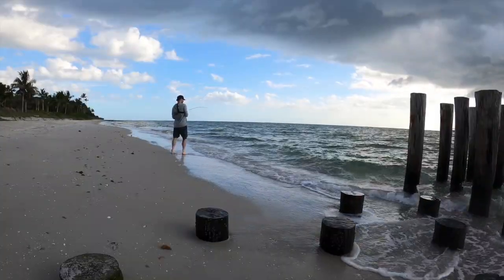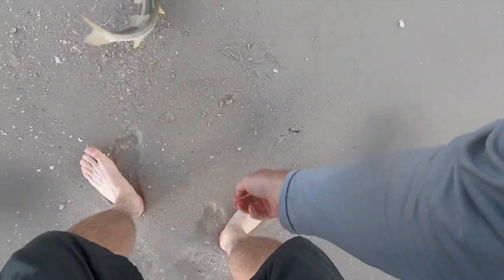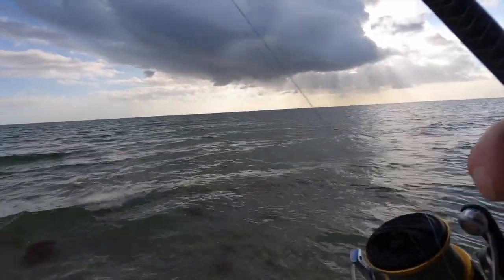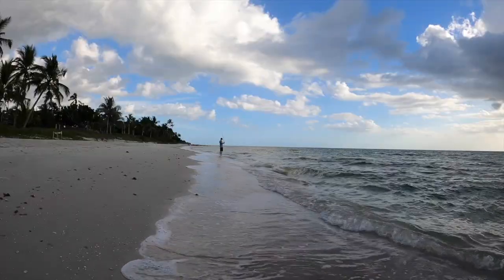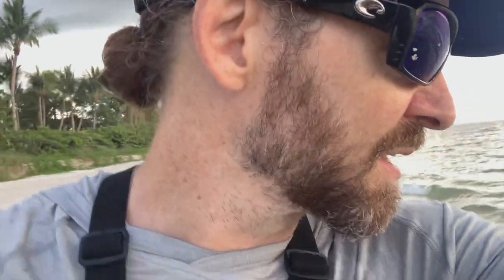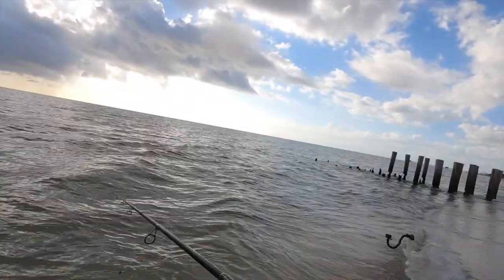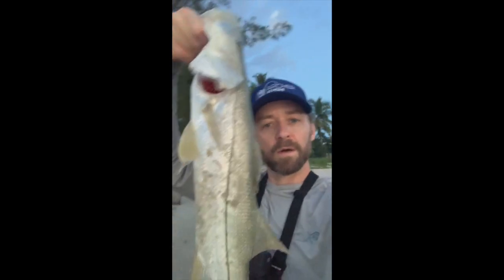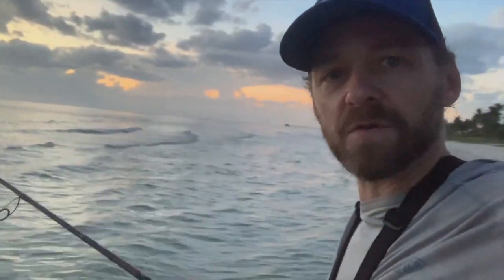Catching game fish on every cast on this one lure.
I go to the beach spot and seriously get into a nice little school of fish. Almost every cast is a fish! All on artificial. Almost 10 fish in an hour.